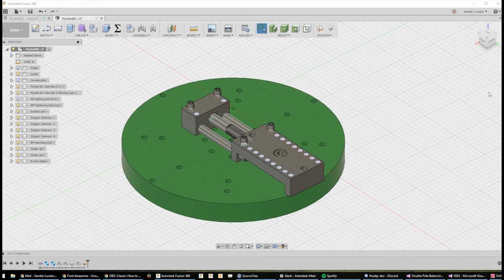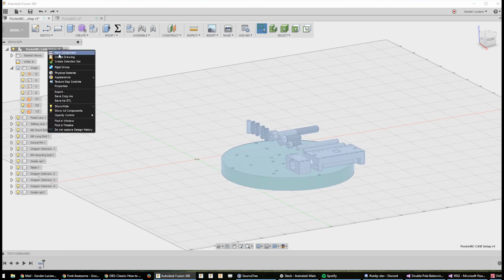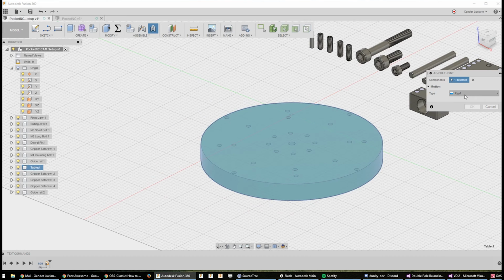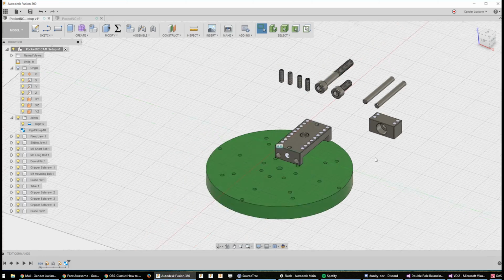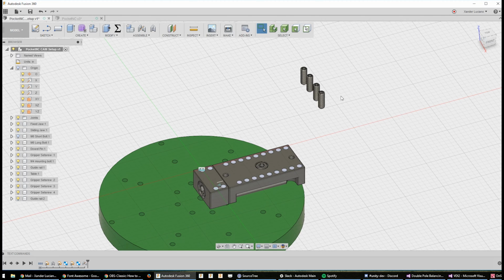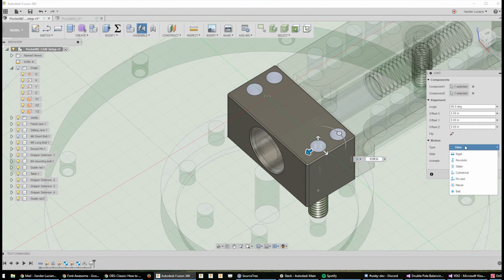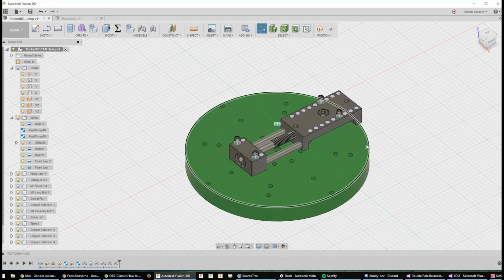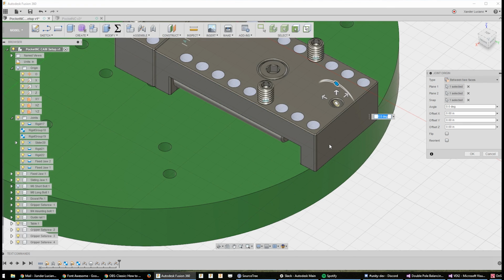Fusion 360 Assembly Tips n Tricks [Intermediate]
I've been seeing a lot of users getting confused or stuck with joints inside Fusion 360 and thought I'd put this video together showing my workflow for creating assemblies. The first minute of the video is how my assemblies fit in to my CAM workflow.

The biggest point I wanted to touch on was showing the correct way to "ground" or "fix" components inside Fusion 360. The Right Click - Ground is very similar to how solidworks has fixed/float and this can be confusing for users that have a solidworks background.

Ground is NOT recursive, and will only ground the bodies of a component, but will not ground nested components.

To do this, you should create a rigid group, and enable "Include Child Components"

Joint Origins are also extremely useful in that they allow you to create custom "quick snap" points for joints that'll help speed up your assembly workflow.

As always, let me know if you have any questions! Enjoy!